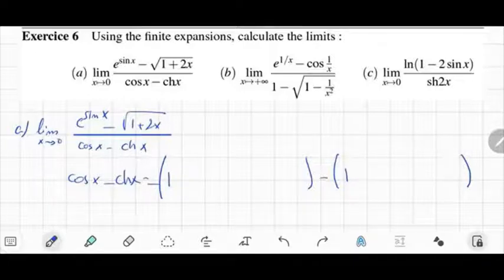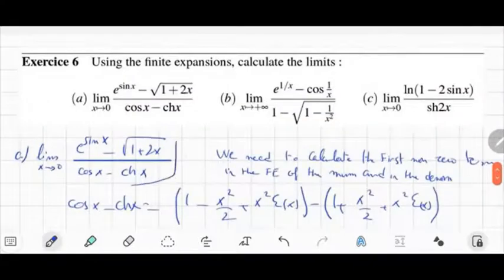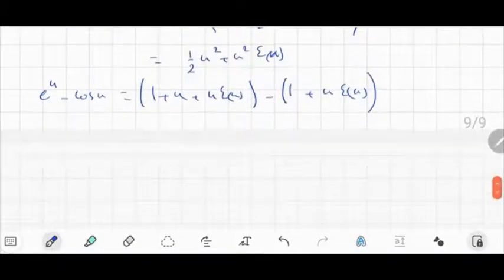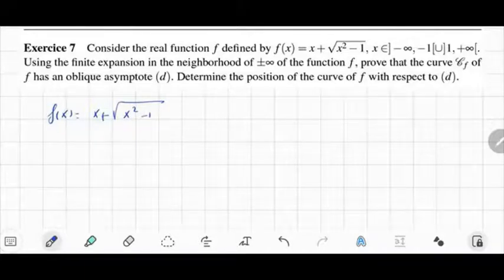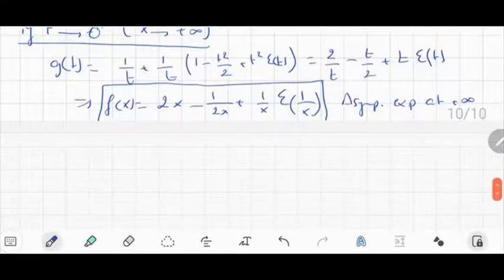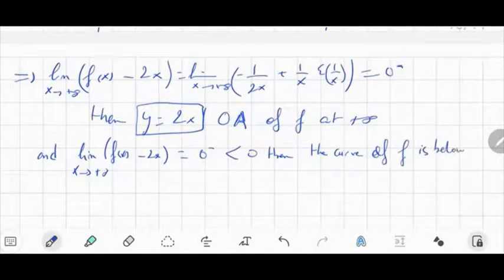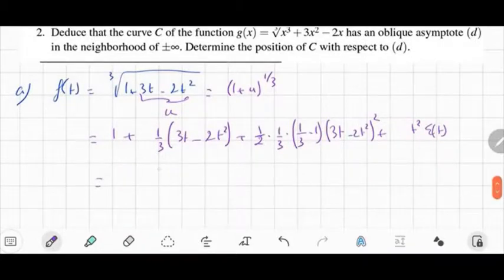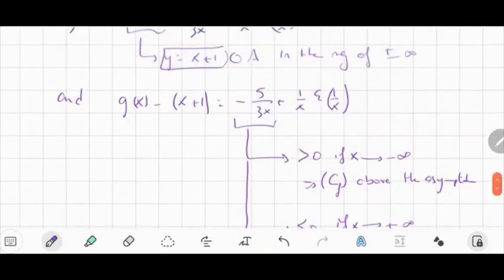31 M1101 Chapter7 Taylor and Finite Expansions ExSheet6 Ex6 Ex7 Ex8